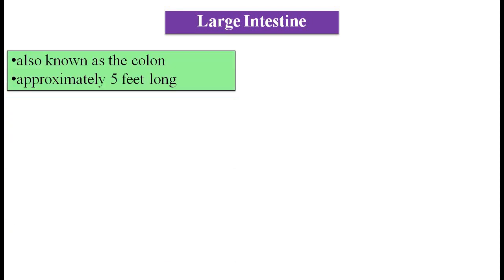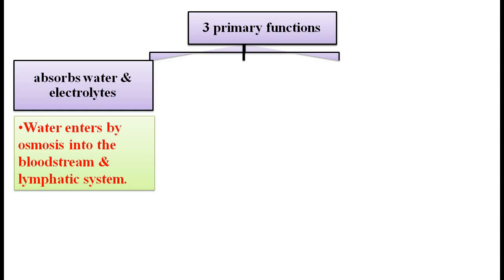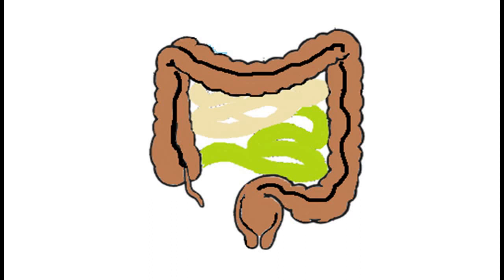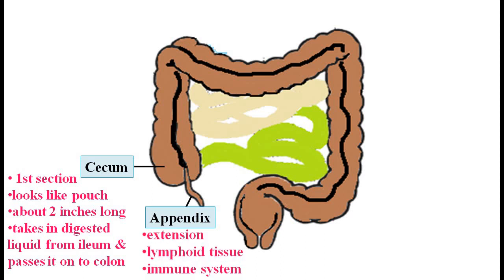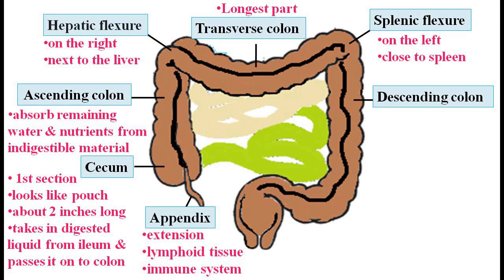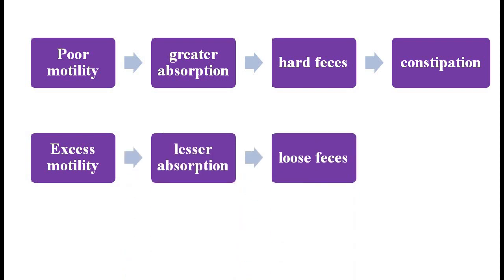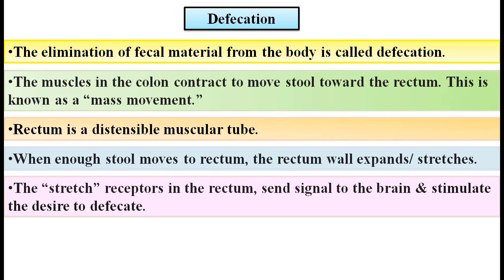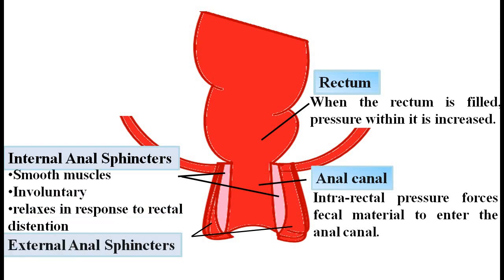Digestive System; large intestine & defecation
In this video, we will discuss anatomy and physiology of large intestine. The absorption of water & electrolytes, formation and absorption of vitamin and removal of feaces is described.
The process of defecation is discussed in detail.
By Naila Gul